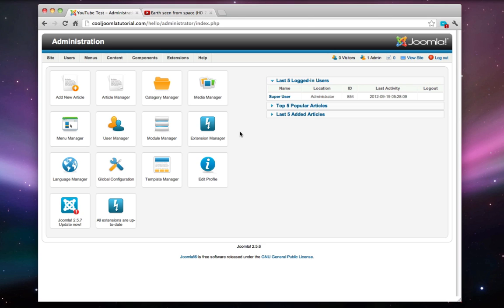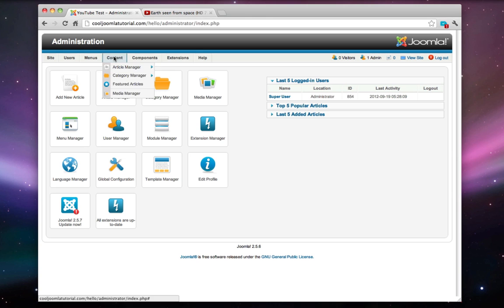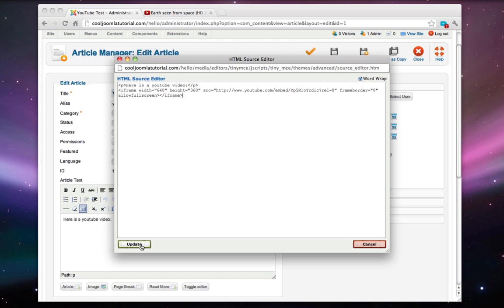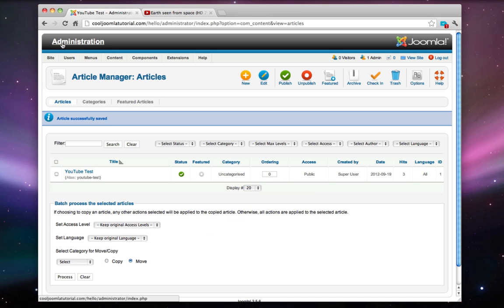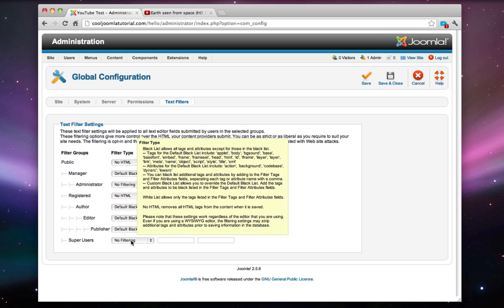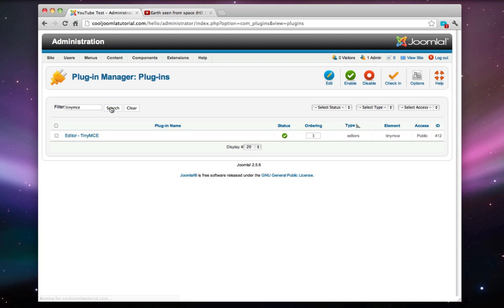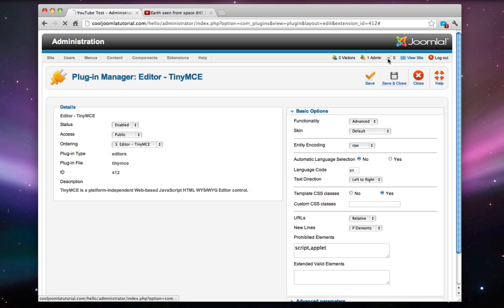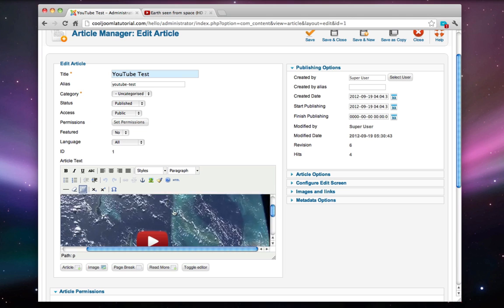Embed YouTube videos in Joomla 2.5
Here's how to embed YouTube videos into your Joomla website. You will also be able to embed Google Maps and any other iframes into your website, without the use of plug-ins. Enjoy!